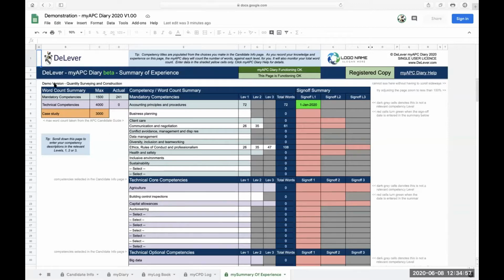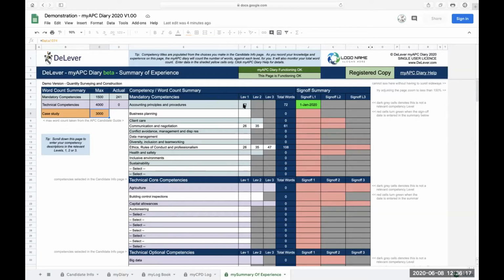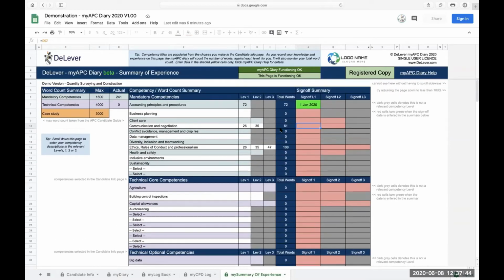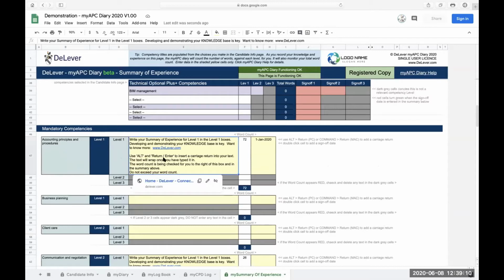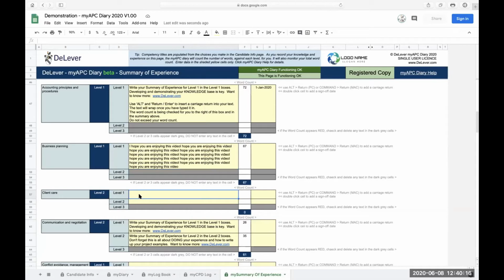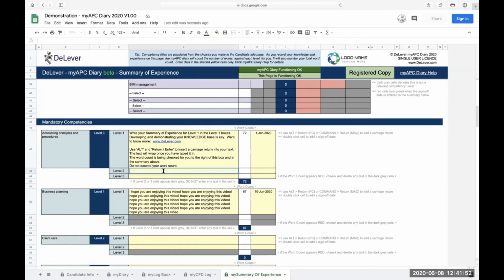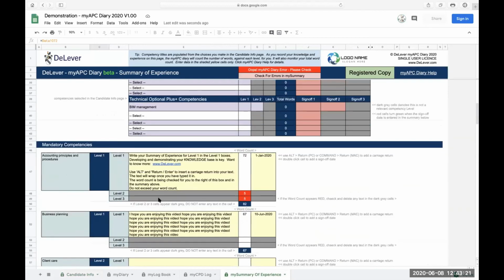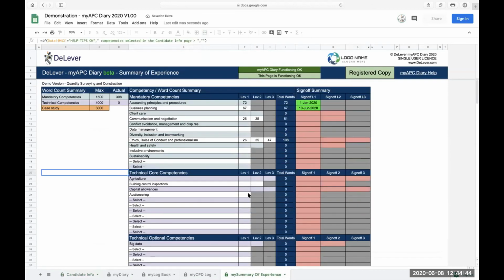DeLever myAPC Diary Instructional Films - mySummary of Experience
An instructional film giving a detailed walkthrough the myAPC Diary Candidate Information screen. Explaining how it works and how best to engage and input information.